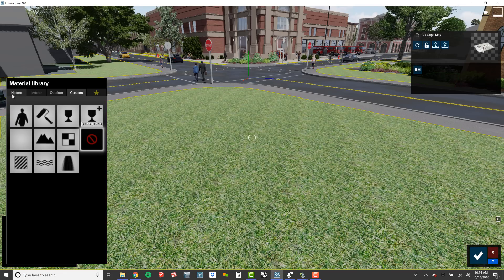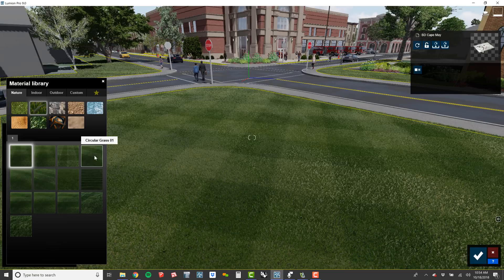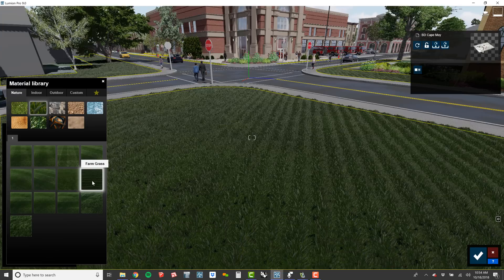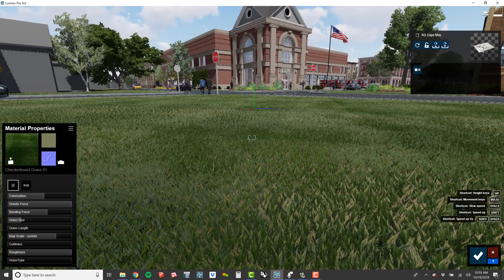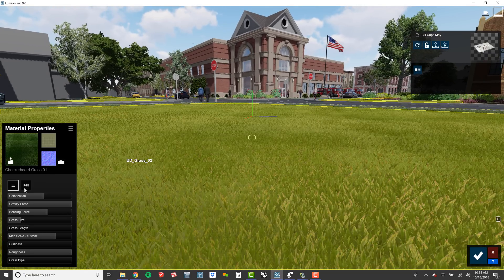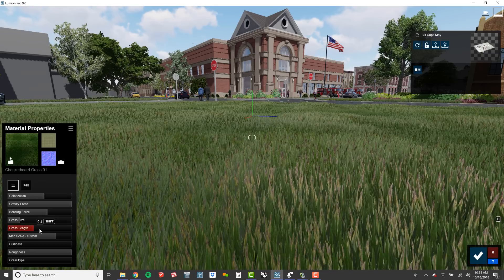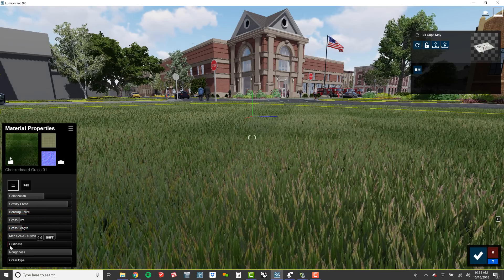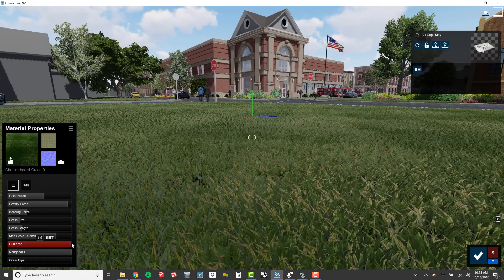How to Customized 3D Grasses: Lumion 9 - 3D Render Tutorial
Lumion 9 is available now!

Spice up your landscape designs and add a variety of configurable, realistic grasses to your parks, gardens, lawns and any other surfaces with the new Customizable 3D Grass materials in Lumion 9.